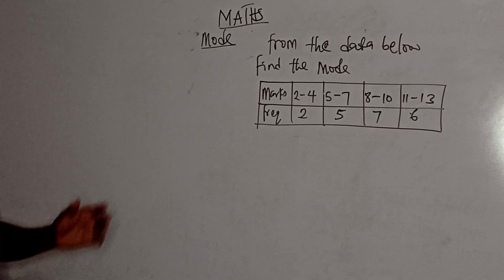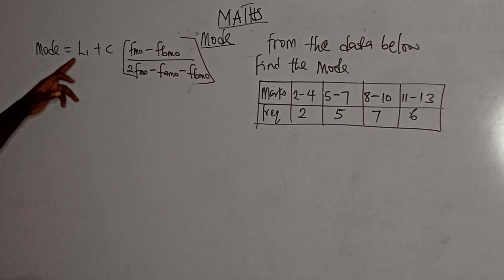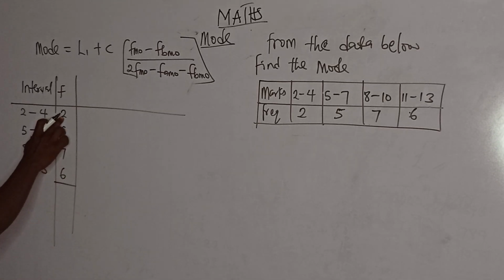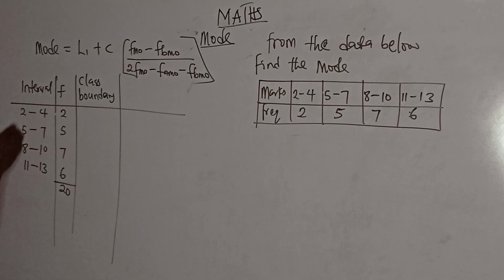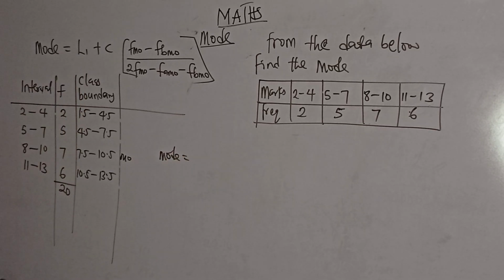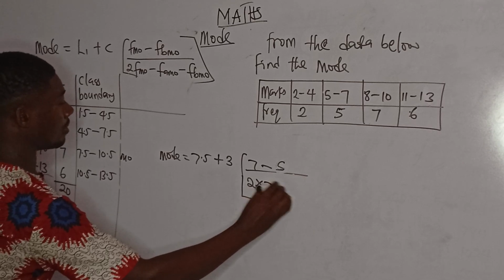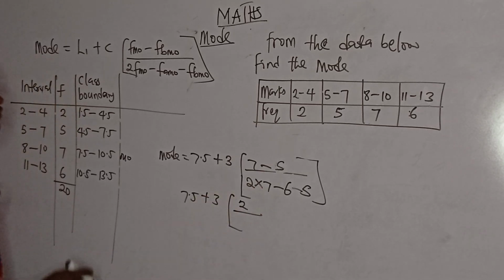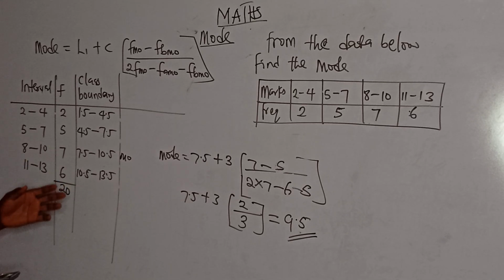How to solve mode of grouped data without much stress